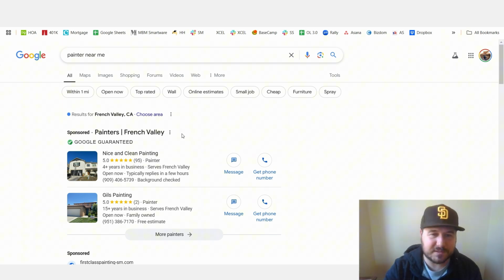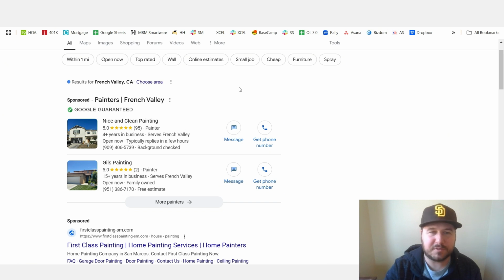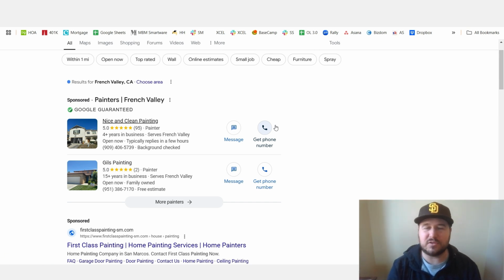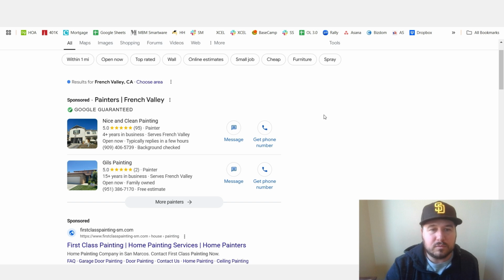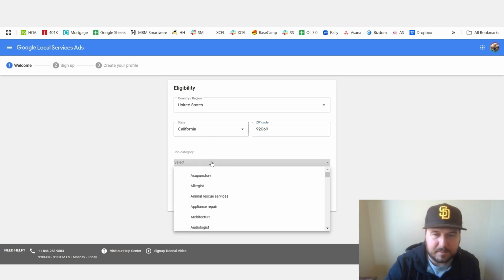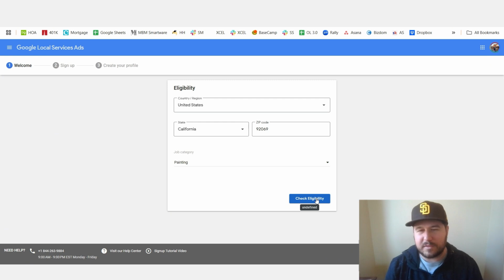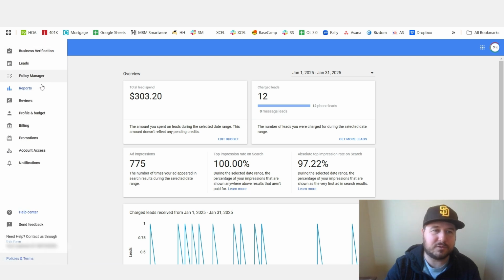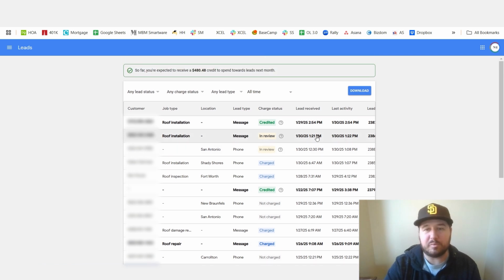How To Get Leads With Google Local Service Ads in 2026 (Google Guaranteed)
✅ Want to stop losing customers to your competitors?

Discover how to take your contractor marketing to the next level and generate more revenue with Google Local Service Ads. In this video, we’ll break down how to optimize your Google marketing strategy, improve lead generation, and secure the Google Guaranteed badge for increased trust and visibility. Learn how to refine your ad management, enhance customer targeting, and maximize your return on investment. Whether you're a contractor looking to scale or fine-tune your marketing approach, this guide will provide the insights you need to stay ahead of the competition. Watch now to grow your business!